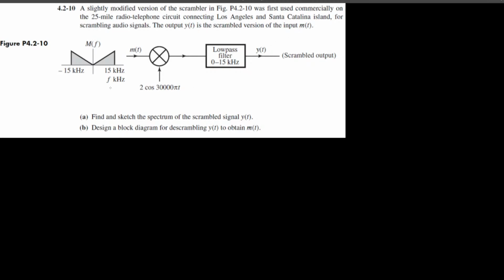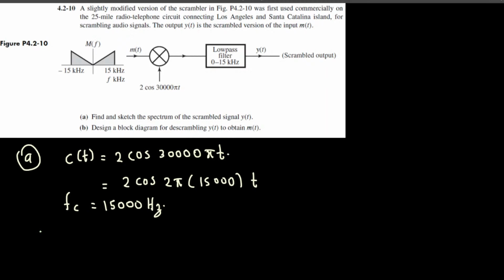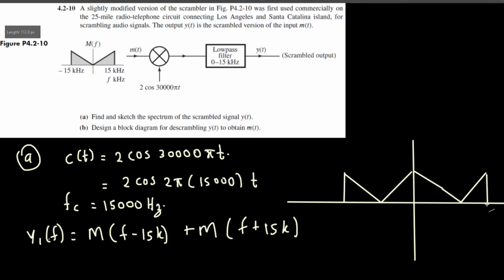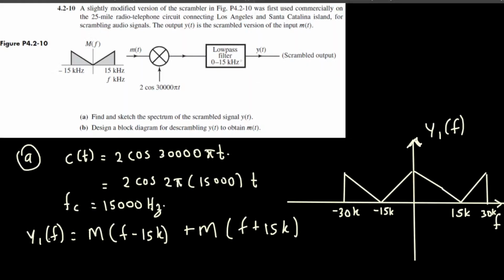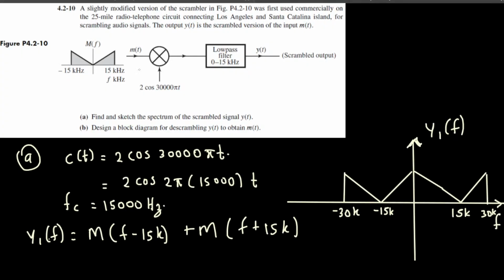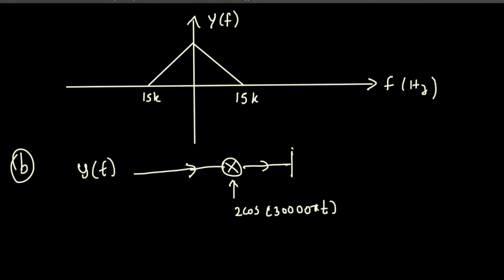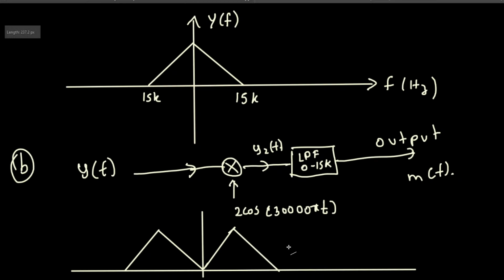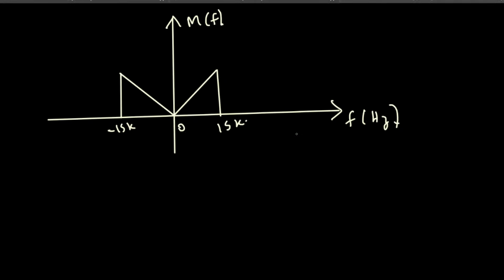A slightly modified version of the scrambler in Fig. P4.2-10 was first used commercially on the 2…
A slightly modified version of the scrambler in Fig. P4.2-10 was first used commercially on the 25-mile radio-telephone circuit connecting Los Angeles and Santa Catalina island, for scrambling audio signals. The output y() is the scrambled version of the input m() Figure P4.2-10 M(C) m(t) Lowpassy() filfer 0-15 kHz Scrambled output) - 15 kHz15 kHz f kHz 2 cos 30000 (a) Find and sketch the spectrum of the scrambled signal y(t) (b) Design a block diagram for descrambling y(t) to obtain m()